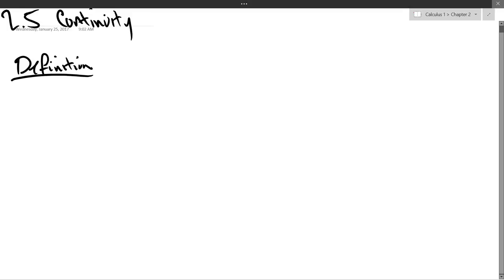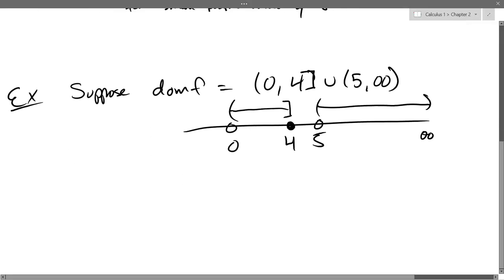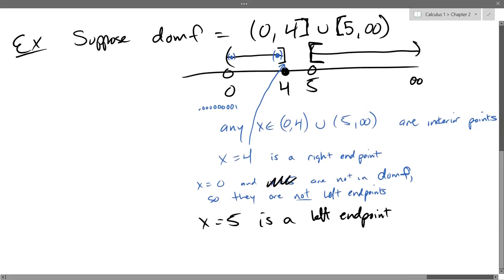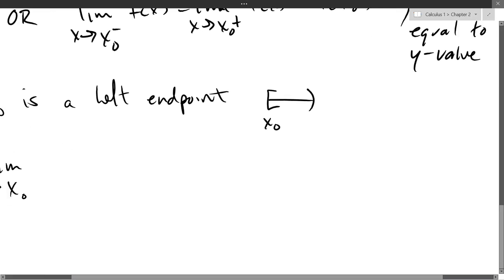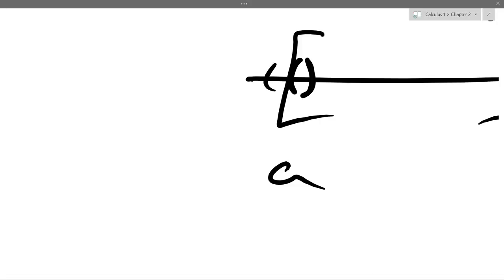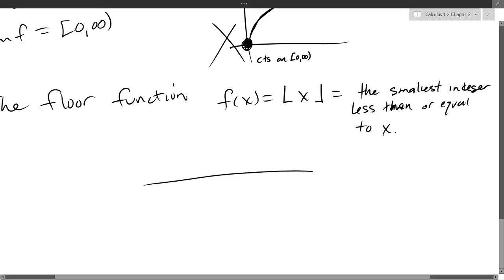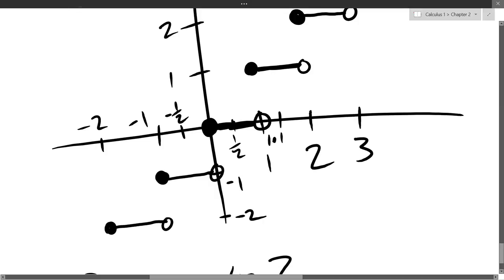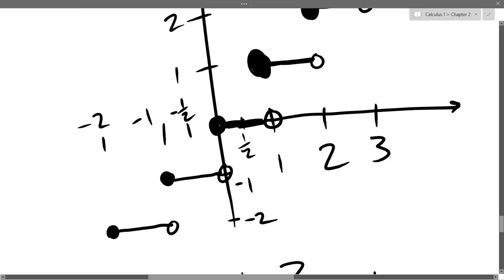Chris C's Calculus 1 lecture 2017 01 25